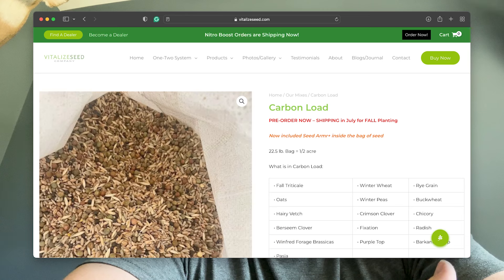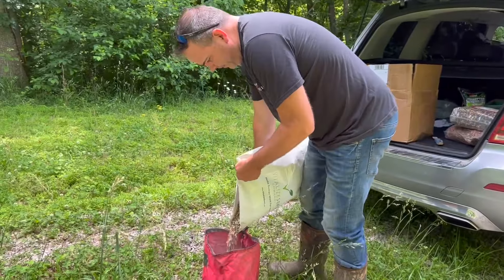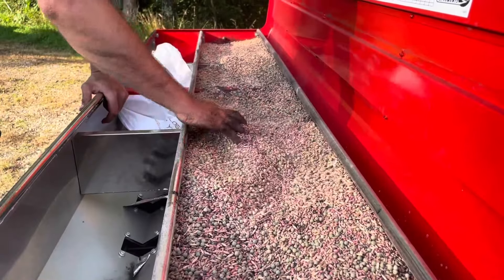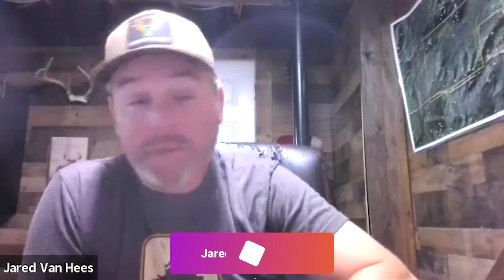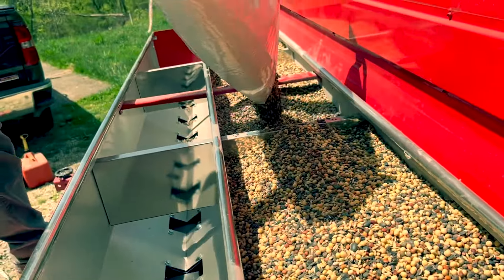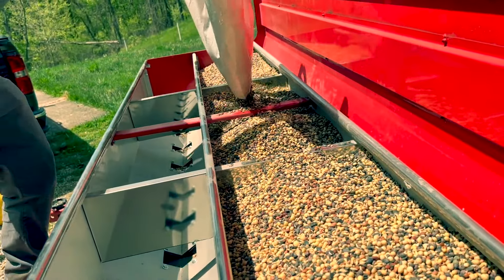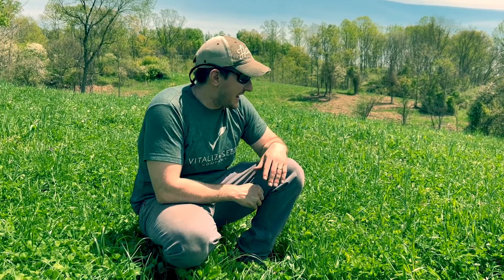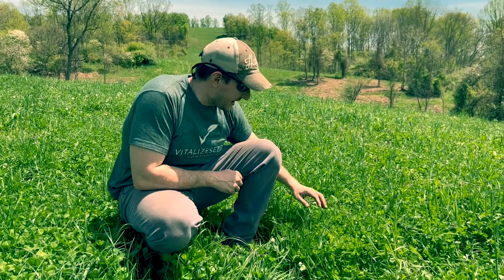Carbon Load: The BEST Fall Food Plot Seed For Your Farm!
In today's video, we are pulling a snippet from a podcast we did with Jared and Al, the co-owners of Vitalize Seed Co. talking about the Vitalize Seed Co Carbon Load. Summer is almost halfway over and fall food plot planting is on the horizon! Get your preorders in today!

Down Burst Seeders 10% code: HP10

Packer Maxx $25 off with code: HPC25

LAND PLAN Property Consultations – HP Land Plans: LAND PLANS

habitat management / deer habitat / food plots / hinge cut / food plot